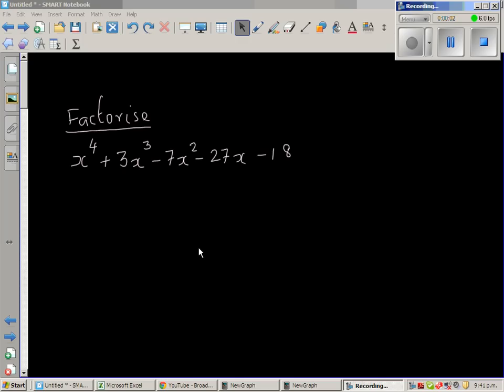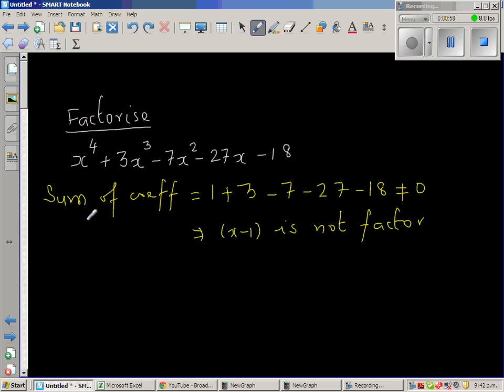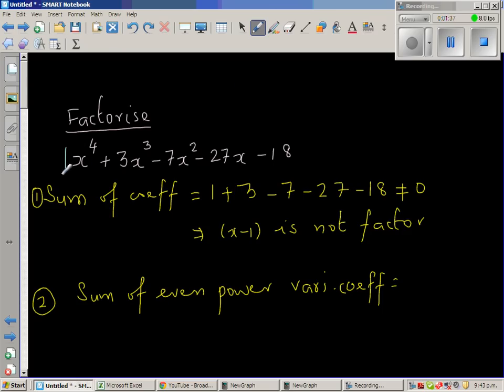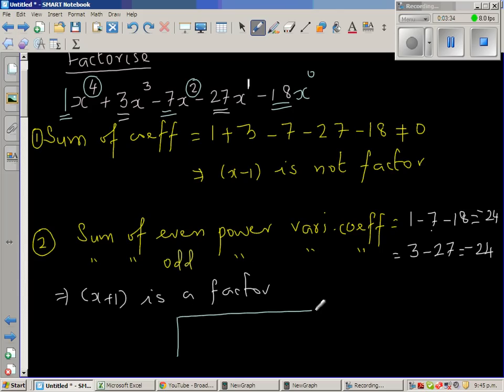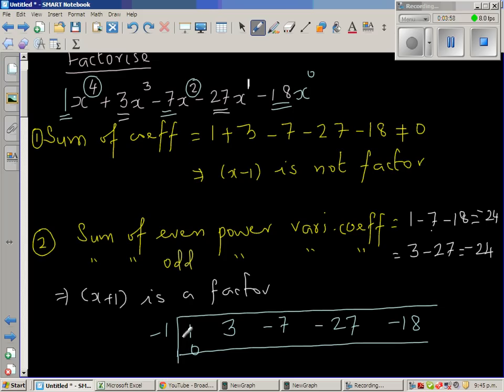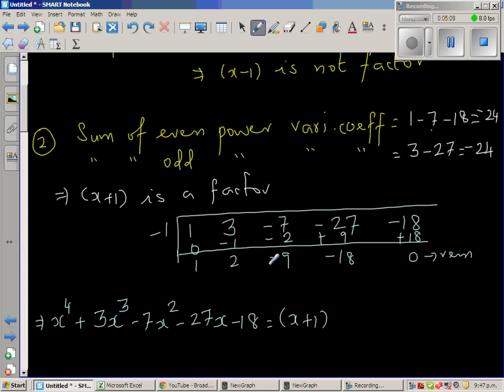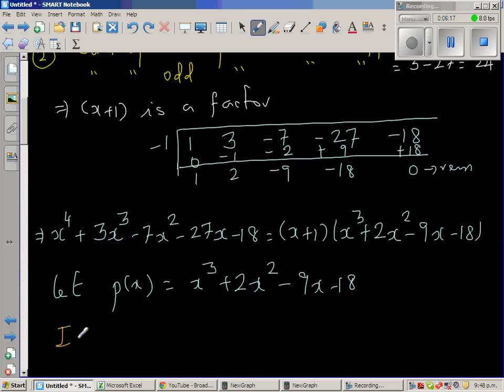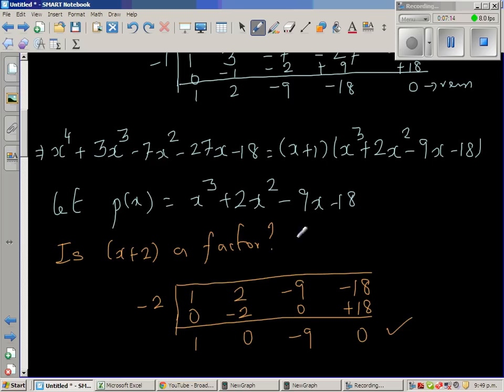Factorization of x^4+3x^3-7x^2-27x-18